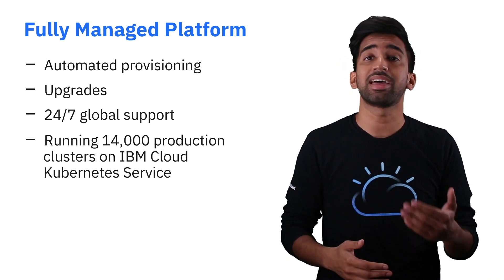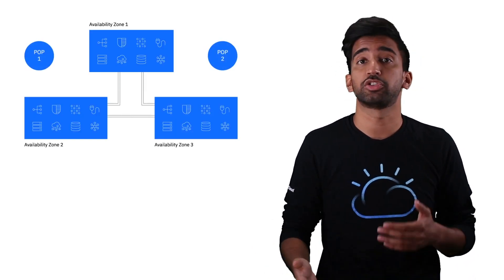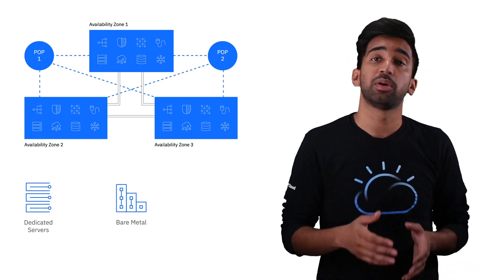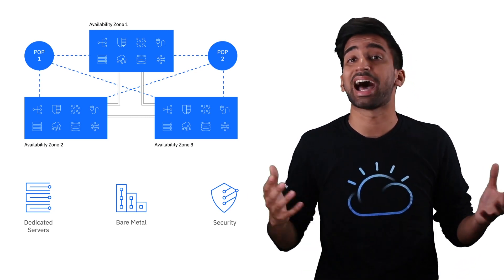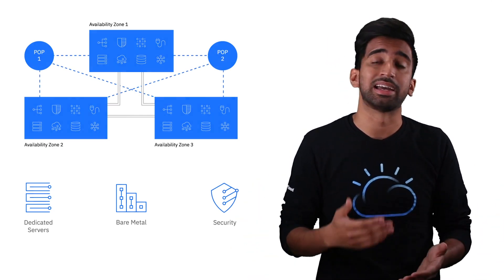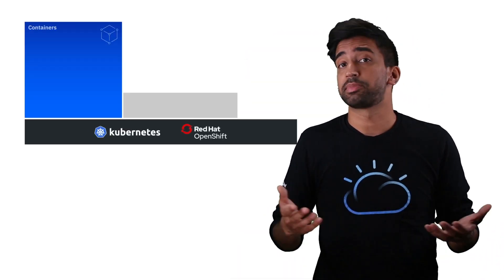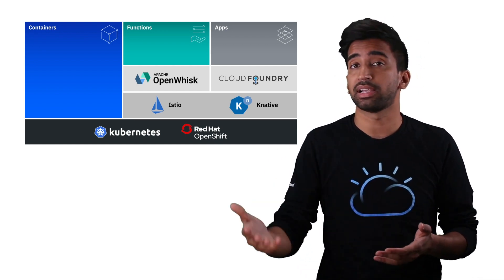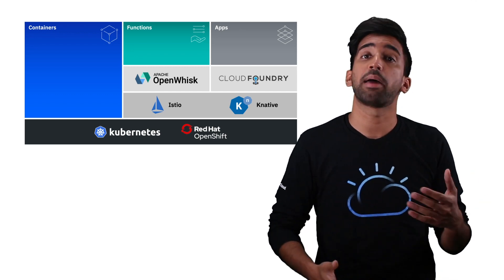Intro to Red Hat OpenShift on IBM Cloud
Red Hat OpenShift on IBM Cloud combines the management, reliability and security-rich capabilities of IBM Cloud with the speed, productivity and automated operations of the Red Hat OpenShift Kubernetes platform.

Check out this video with Sai Vennam from IBM Cloud as explains how Red Hat OpenShift on IBM Cloud will enable you to build and deploy container-based applications with speed and scale on a fully managed, integrated, and reliable platform.